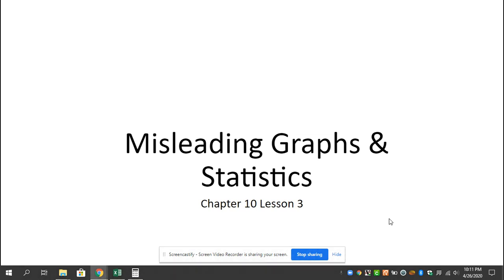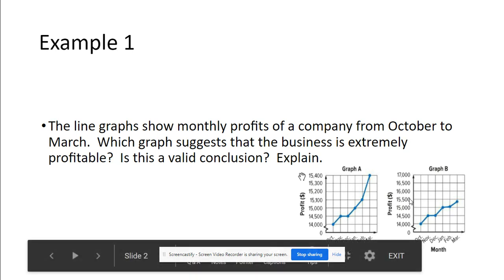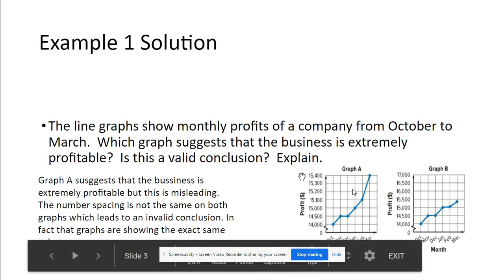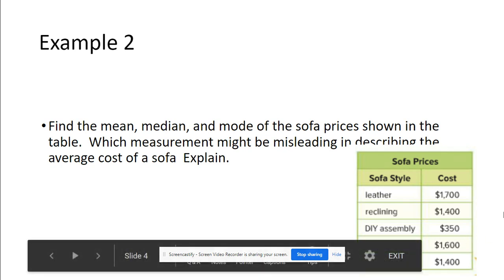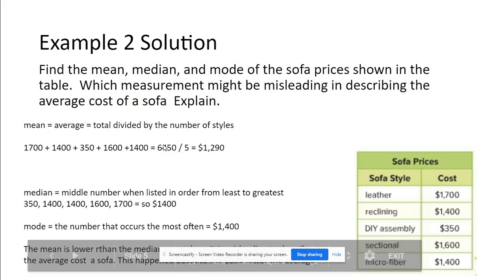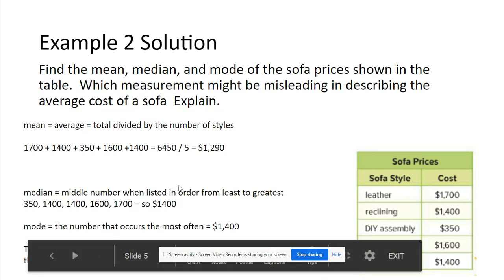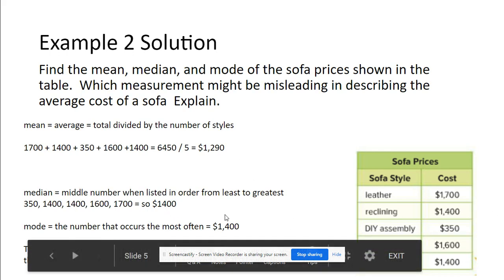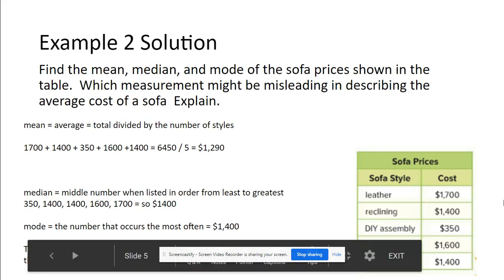chapter 10 Lesson 3: Misleading Graphs & Statistics